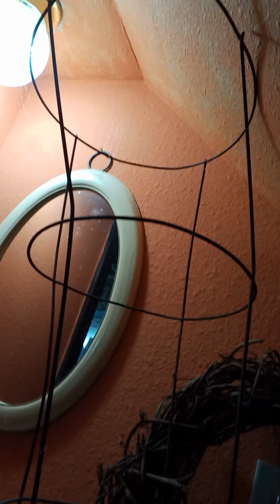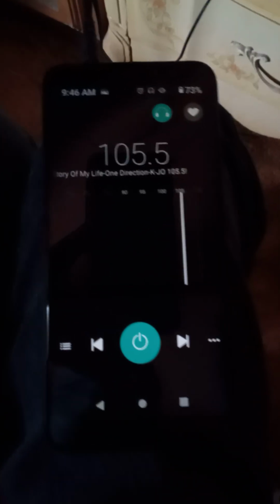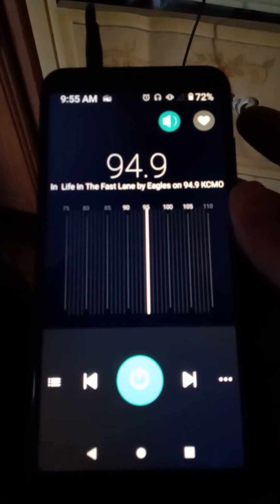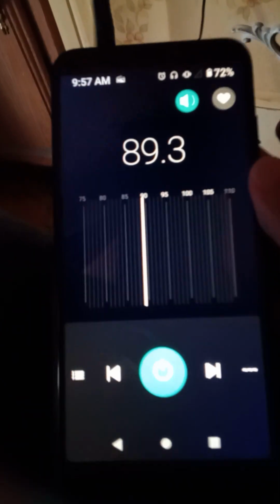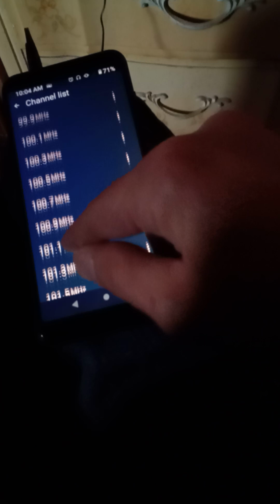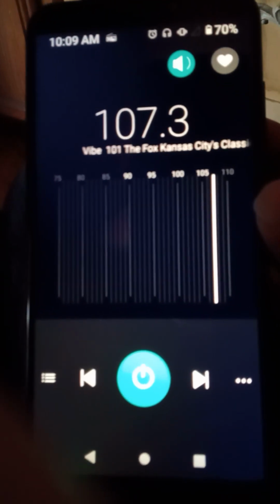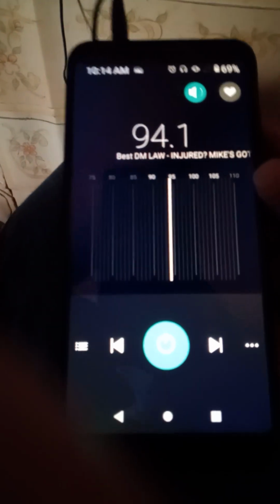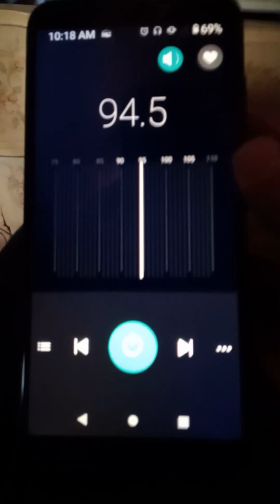Fun FM Radio Intermediate distance Tuning(from right here in Springfield, Missouri USA!)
I only wish to demonstrate the hobby of FM radio distance reception. It may be like getting effective at bluegill fishing, it's true! And I've done that as well. Anyway it's just so blasted fun to me! From my location in Northern Springfield, Missouri I do some FM radio tuning using the built-in tuner app on my Blu View 3 smartphone. It requires no phone and/or internet service to use; It is an over-the-air receiver which utilizes headphones or speakers plugged into the jack which serve as the antenna. In this video I try for Kansas City Area FM stations on the main, using a set-up which took some refining through trial & error and enhances the tuning opportunities, especially in the general directions of West, Northwest, and North as it turns out. The direction of Kansas City(NW and NNW of Springfield) is right in the "Goldilocks zone" of my tuning-enhancement apparatus. I plan eventually to build more of these if I have spare time, each focusing on different general directions, if fate will have it! I admittedly have more important 'fish to fry' in my life, so to say, much of the time. Some of those may contain toxic levels mercury(O.K., just kidding on the mercury part!). I'm just saying I want to be conscientious of things other than self, and thus can't spend very much time doing this type of thing. but some? You betcha! I thank profusely all the artists, media companies, sponsors of programming, and anyone else past or present who helped make what is demonstrated here possible! And finally, I have a correction to make: Within the video I accidentally misstate the FM frequency of 100.3mHz as 103.3. Annoying. Ooperz! Alright---May one enjoy this if one will!